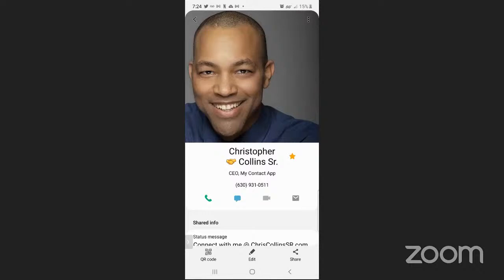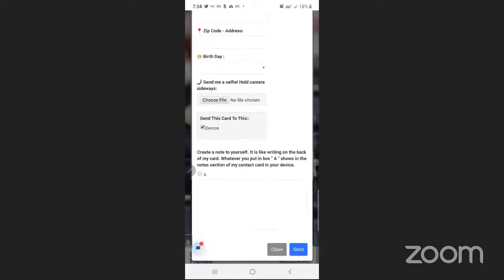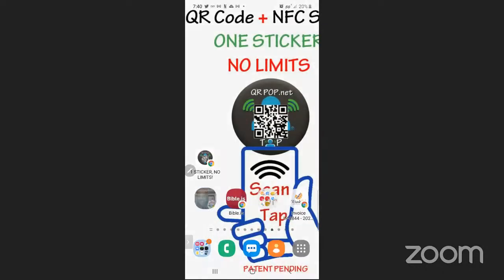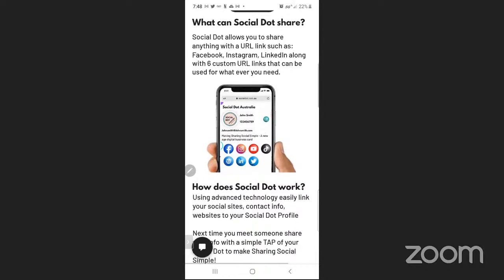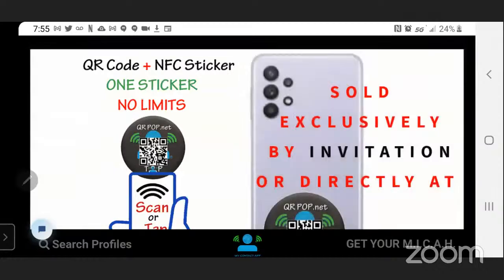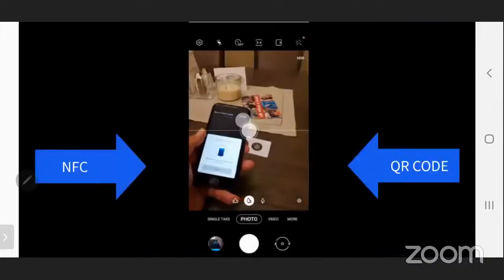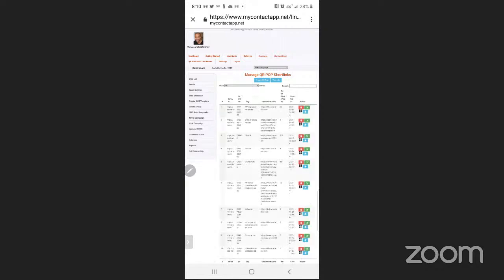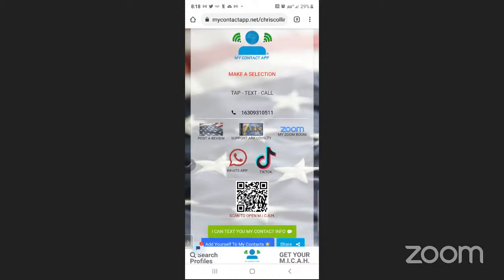3-24-21 How do you share contact info, social media, product info and more?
I discuss the evolution of how we share our information and I ask the question "how do you share your information?" I discuss what information you should always share and the importance of having your own HUB to connect your online life to your real life.

I also go over and I present use cases for various sharing method.

I think this is a good way of explaining why their is a need to review how we share our information and this  chat may just cause you think about things a little differently?